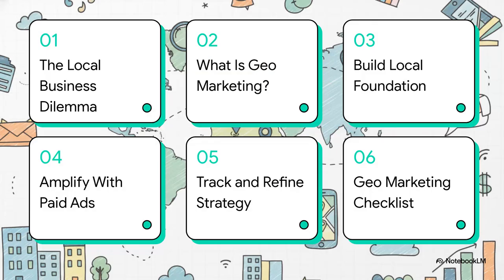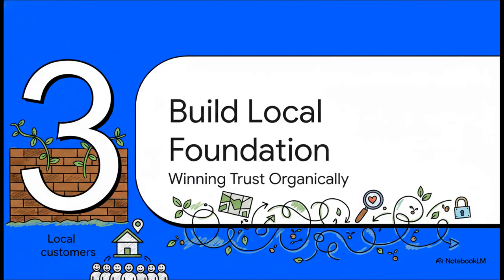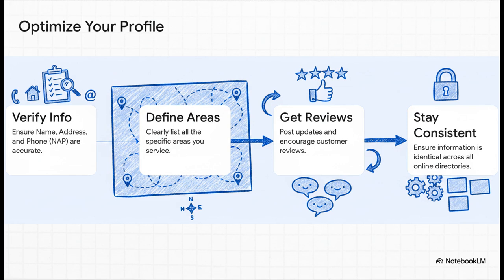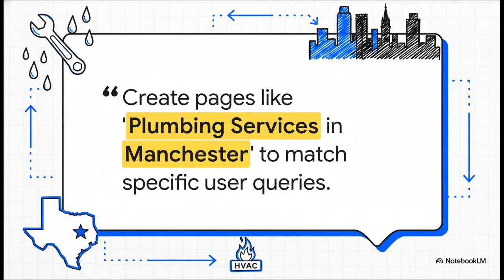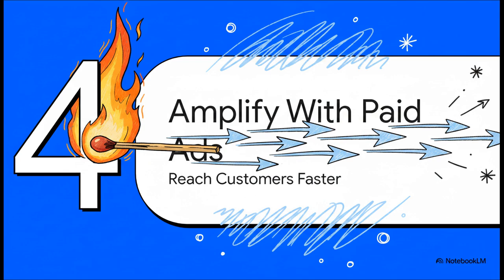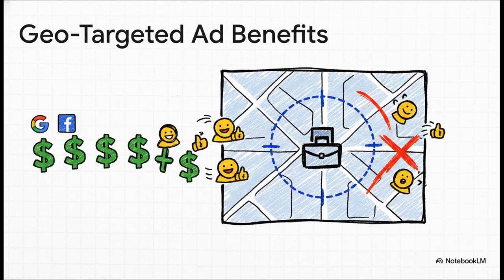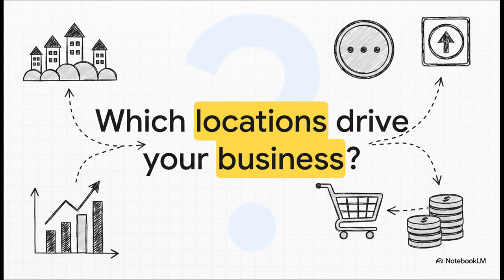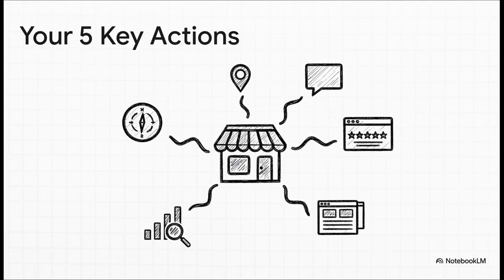Geo Marketing Strategy Agencies Need for Service-Based Clients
Struggling to get consistent local leads for your clients? This video breaks down a practical geo marketing strategy that agencies use to help service-based businesses grow in competitive markets like the USA, UK, and Australia.

You will learn how to use location-based marketing, improve local SEO, and optimize your Google Business Profile to appear in high-intent searches like “services near me.” We also cover how to create location-focused website pages, run targeted ads, and align your strategy with real customer search behavior.

If you manage clients in industries like plumbing, roofing, or home services, these methods can help you deliver better results and increase lead quality. Watch till the end to understand how to combine organic and paid strategies for stronger local visibility.

Whether you are an agency owner or a marketer, this guide will give you clear, actionable steps to improve your marketing performance and attract the right audience.